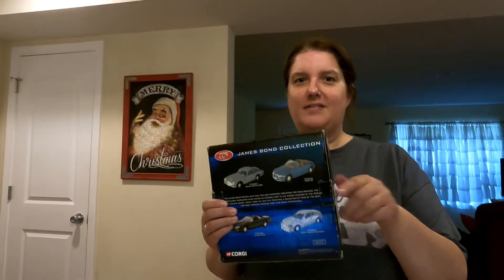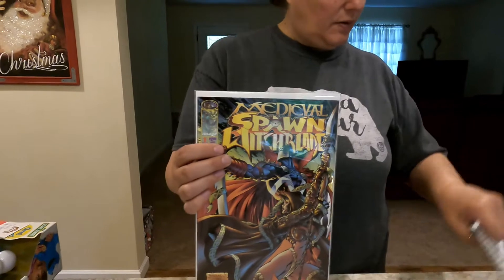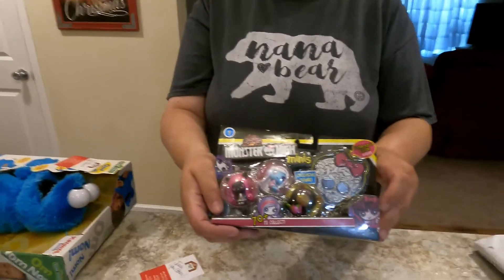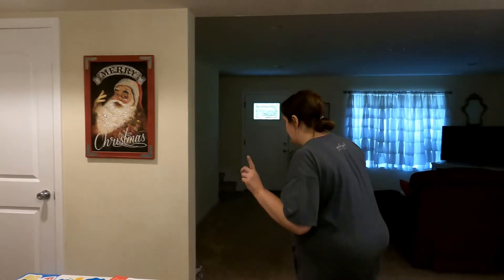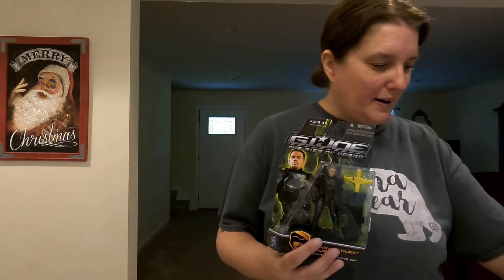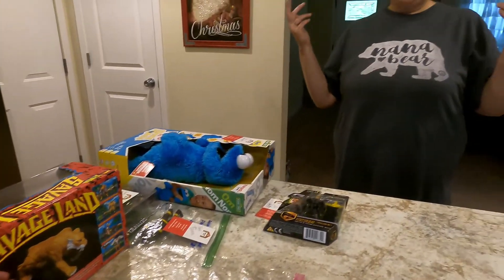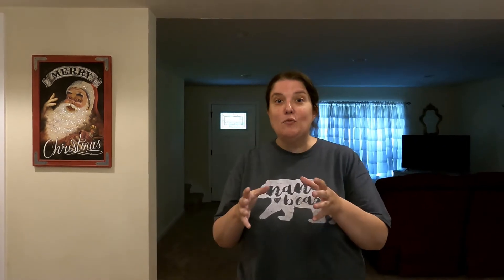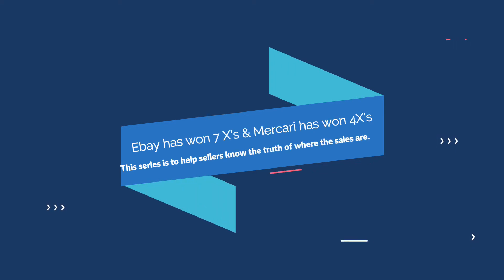It's Corgi Time at Madcap Toys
In this video, we will show off a collector Set of Corgi diecast as well as a mess of other items that sold today AND we will tell you who won in our eBay vs Mercari Sales Challenge so stay tuned!
Thanks,
Daren

LINKS:
GEMINI Cardboard Mailers
Waterproof GoPro Hero9 Black